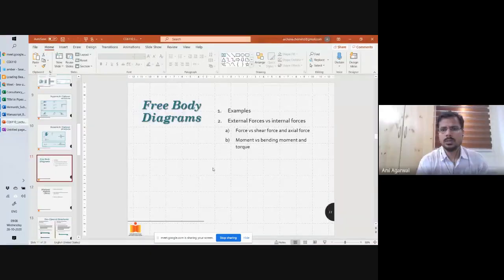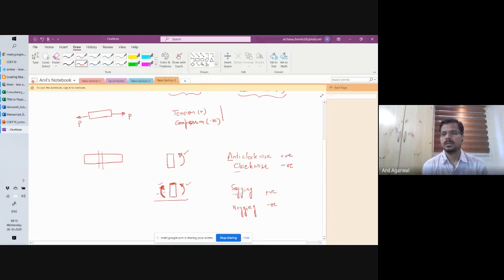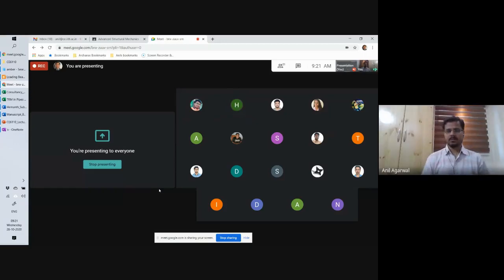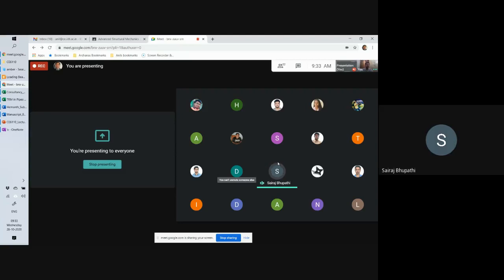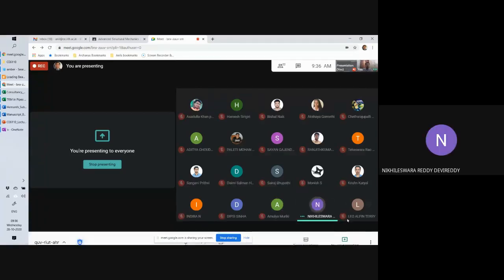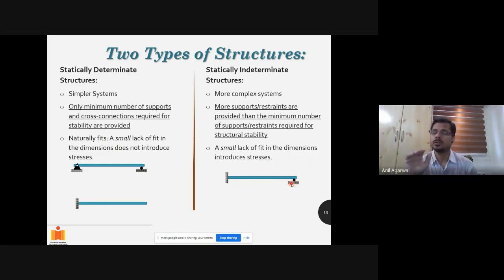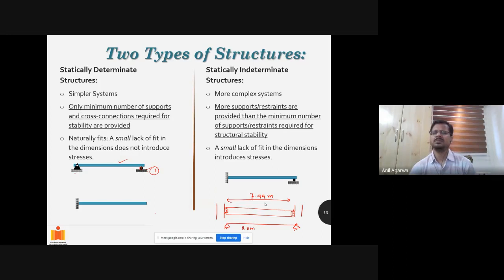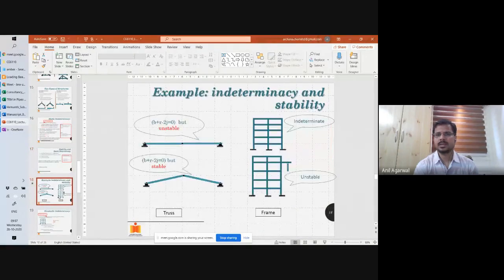CE6110 (Lecture 2)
Determinate and indeterminate structures